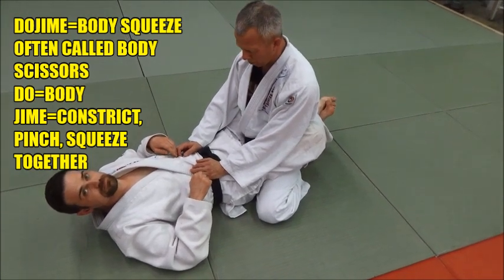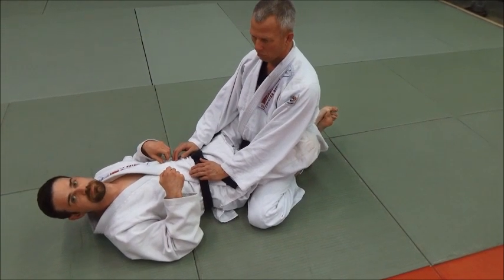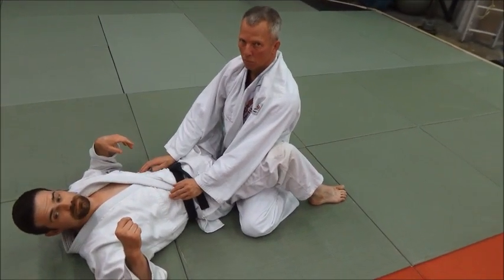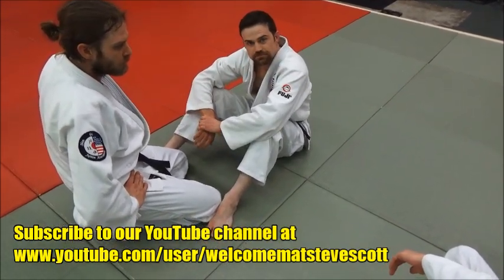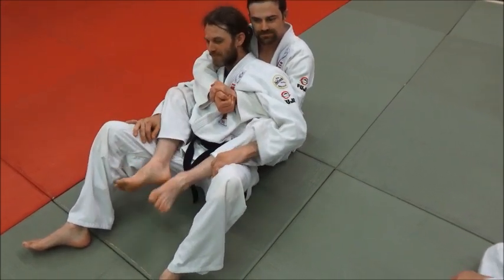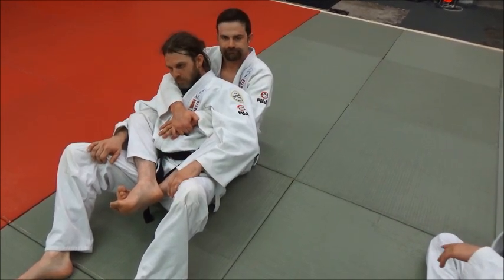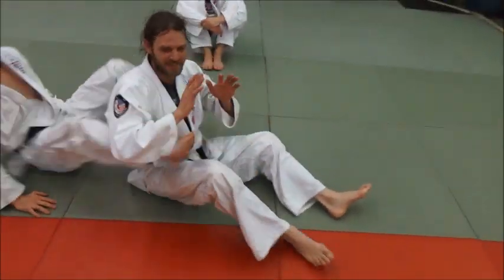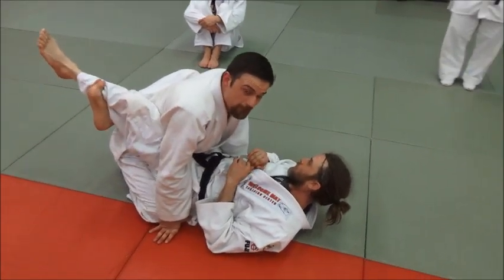DOJIME CONSTRICTING AND SQUEEZING OPPONENT'S BODY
Dojime (Body Constriction) is often called the Body Scissors or Bod Triangle and is one of the original methods of Shime Waza (Constriction Techniques) in Jujutsu.